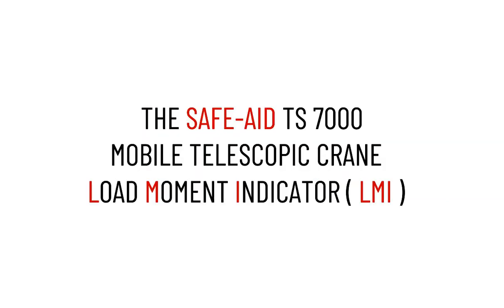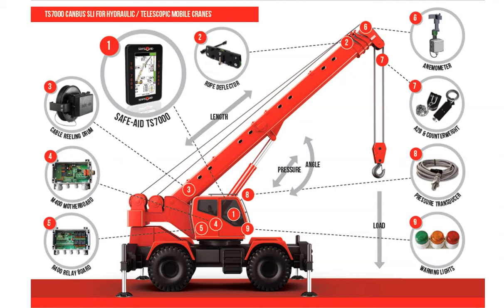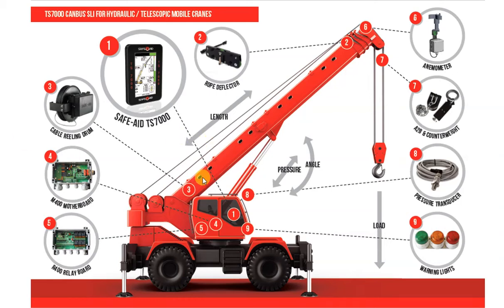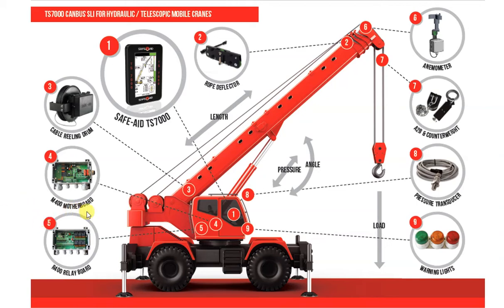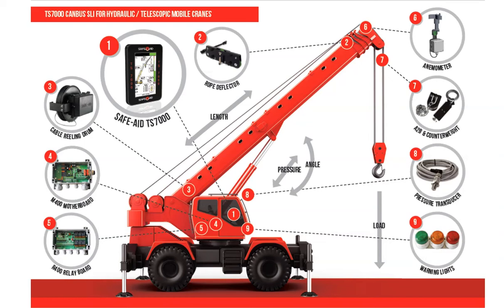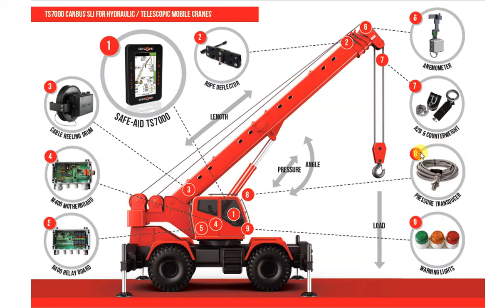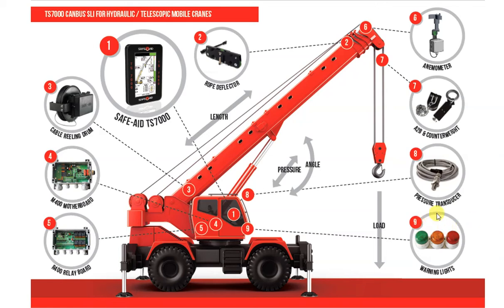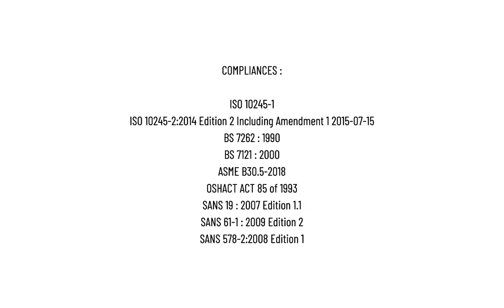Load Indicator | Telescopic Mobile Crane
Comprehensive infographic / video illustrating the entire load moment indicator or LMI system. Every component of the system is explained ( how it works ) and contributes to the system, hereby keeping the operation of the crane safe.

Load moment indicators for mobile cranes and lattice boom cranes as well as for other machinery. We are experts at load and crane safety is our business!

A COMPREHENSIVE LOOK AT WHAT WE DO :

Load indication, monitoring and data logging for cranes ( LMI / SLI systems )

Load indication, monitoring and data logging for materials handling machines (forklifts / wheel loaders / reach stackers / telehandlers / excavators / pipelayers or sidebooms )

Wind speed indication / data logging – a wide range of systems to support any application – Wired and Wireless anemometers / wind speed meters

Level indicators / anti-tipping safety systems for telehandlers and dump trucks / tippers. Monitors inclination of the machine

Japanese crane spare parts at affordable prices – any part may be ordered, if available. Kobelco, Kato, Tadano. MDT’s ( Upper & Lower control units ) for Tadano, Kato, and Kobelco.

MDT’s (Multi Data Transmitters -Upper & Lower Control units) for Tadano, Kato and Kobelco Cranes.

European crane spare parts – please enquire, we will let you know if we are able to assist. Liebherr, Demag, Grove, Tadano Faun.

High quality, durable robot warning lights / beacon lights – LED – green, amber, red – 10-36VDC

Solar warning beacon lights / aircraft warning lights. Very high quality and are not susceptible to water ingress / damage. May be sold as single complete units with stainless bracket

Robust circular bubble levels for mining and construction machines, supplied with a universal stainless-steel mounting bracket

Proximity switches / limit switches – many different kinds, please enquire.

Various potentiometers and encoders for measurement of boom length, angle and slew functions

Crane scales – from 5 to 200 ton weighing scales, used for load testing and test weights

Aerial platform scales / systems – monitoring load on platform and working area’s

Cabling - boom length cable - different crane brands - specialized cable for boom tele-sections.

Wide variety of specialized plugs / connectors for use in cranes

Facia’s / LMI system faceplates – Tadano AML M1, AML M2, LA, LB, LF, Faun IK350 display facia’s – repairs and / or refurbishment carried out on most Tadano and Tadano Faun displays

Anti-2-Block ( A2B ) switches / Easy-fit Counterweights

Specialists at repairing / refurbishment of Loadcells of different kinds. We may also custom manufacture any loadcell for a specific application requiring load monitoring and pair with one of our load indicators

Monitoring of hydraulic pressure applications (display and pressure sensors)

In-workshop repairs to Crane LMI system parts – length reeling drums – board repairs – displays, motherboards, MDT boards, electrical boards including ultrasonic board cleaning

Site repairs, calibrations, servicing to most LMI Crane systems – on site

Winch 3rd Wrap / Last layer device – Winch safety cut out when reaching the end of the winch rope

Mobile water test weight bags – from 5 to 100 ton bags – specially manufactured

Reverse camera’s – Superb quality. Single Camera’s to top of the range, full specification 360 systems

Cable reeling drums - usually spring loaded for telescoping applications and used on cranes for monitoring length of telescoping boom

We supply customers locally and globally ( worldwide ) with high quality products and systems ( we adhere to ISO 9001 : 2015 Quality Standards ).

We are all about service and are constantly striving to satisfy our clients' needs through unparalleled service and world class products.

Serving the mining, construction and power and energy sectors.

Get in touch with us today - we would love to hear from you!